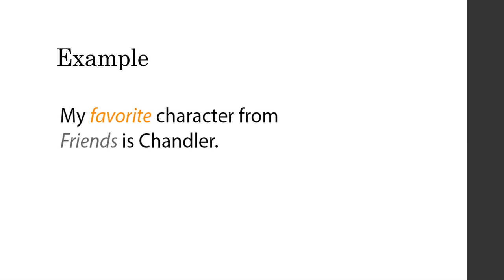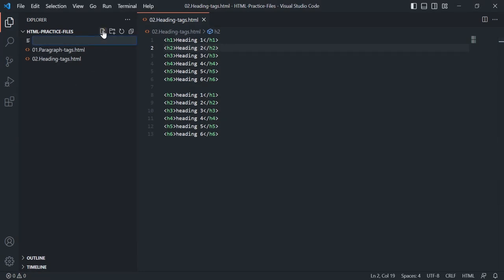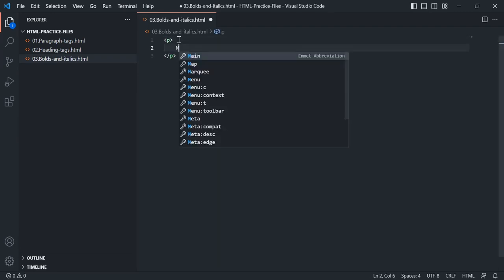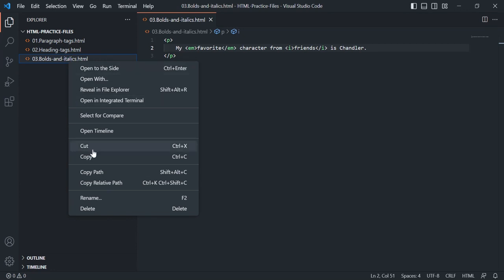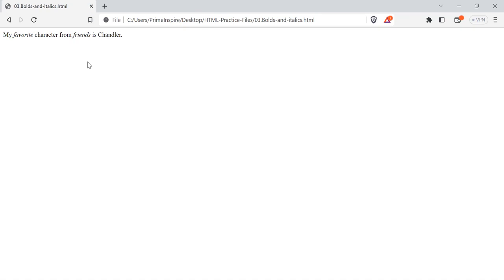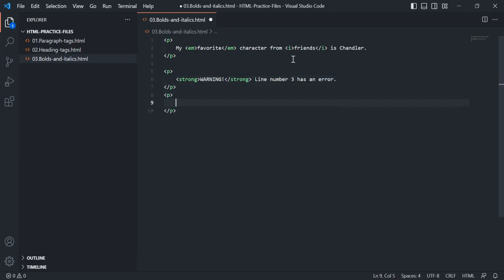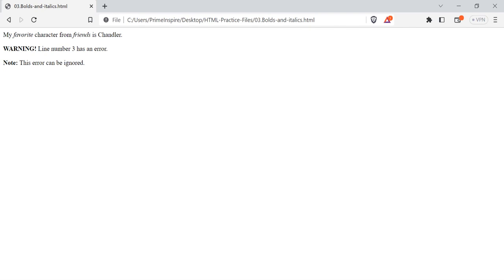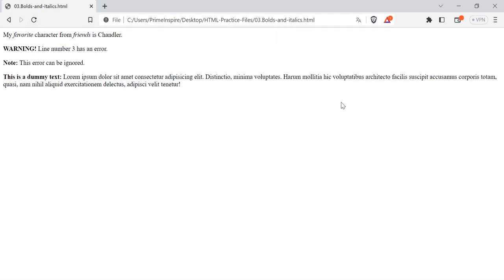4 Bolds and Italics in HTML